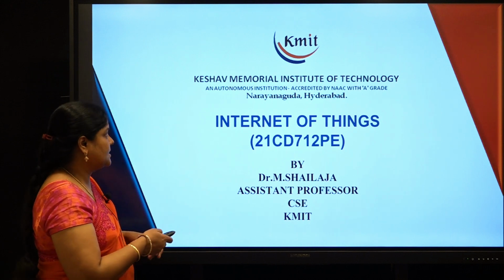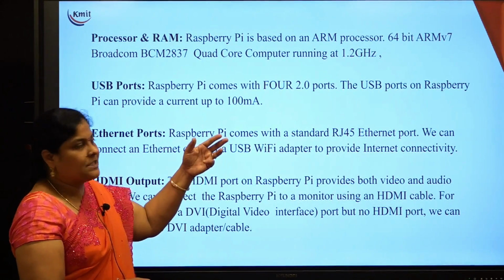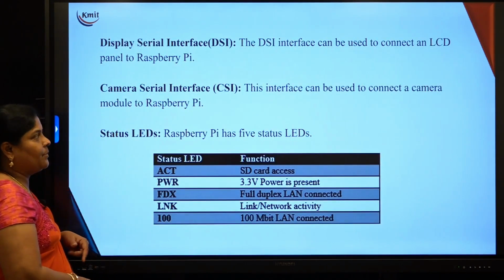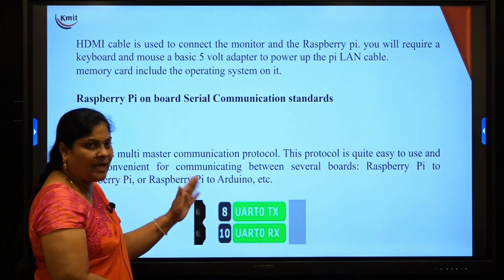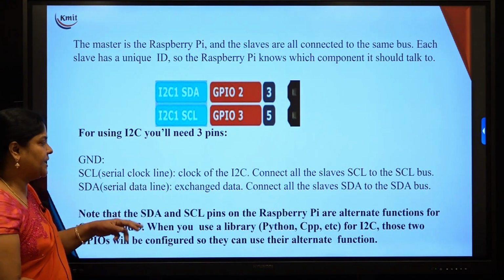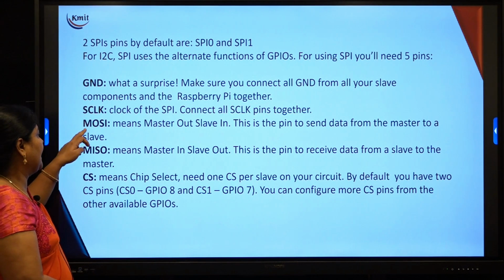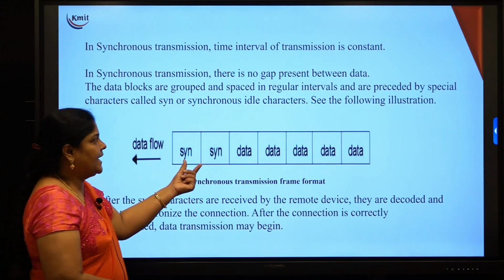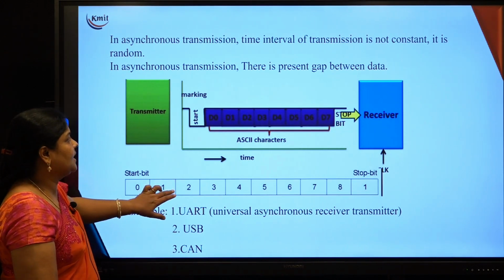UNIT - 4_Board Description and Serial Communication Standards